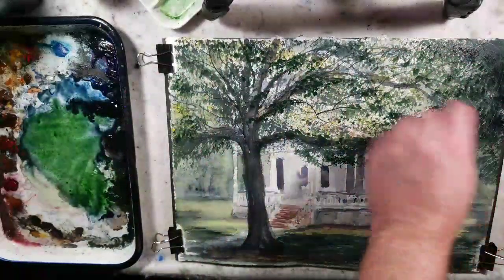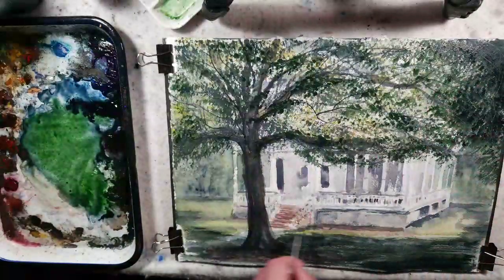Watercolor Landscape Tutorial 114 Victorian Home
Here is a painting of a Victorian home in detail.